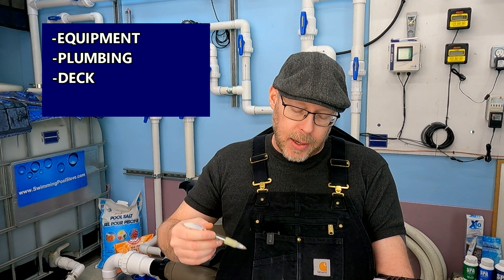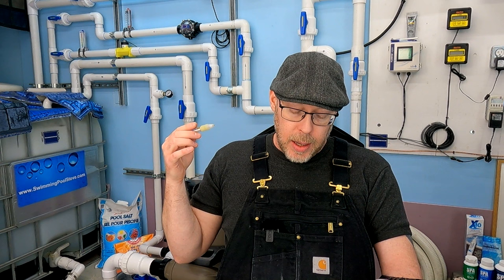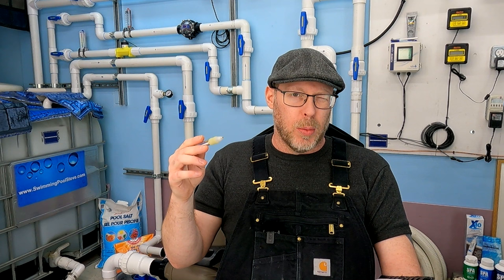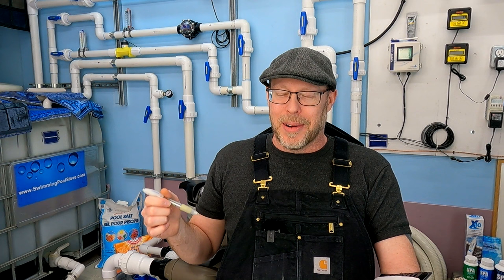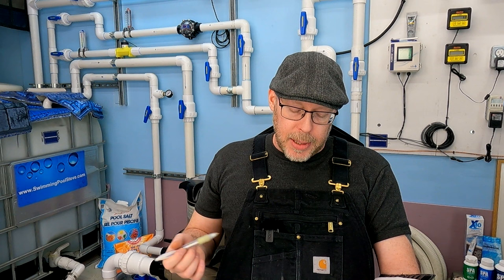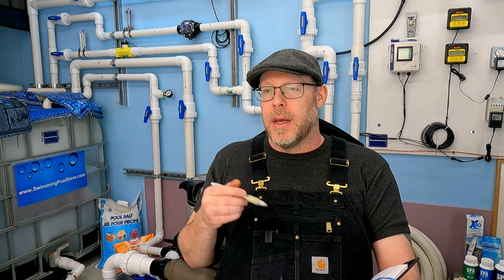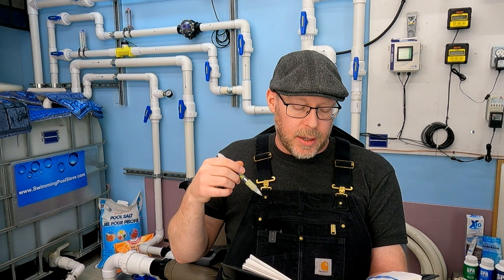How To Inspect a Concrete Swimming Pool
this video talks about how you can perform a step by step initial inspection of a concrete swimming pool in a house you are considering to buy.  This information is not intended to replace professional home and swimming pool inspectors but to assist you with short listing which potential houses you want to pay for an professional inspection of the pool.

There is a lot you can tell about the potential condition of an existing / older concrete pool if you know the different areas that you should be looking at.  Follow along with this video discussion of how to inspect gunite, shotcrete, concrete, tile and ICF concrete swimming pools.